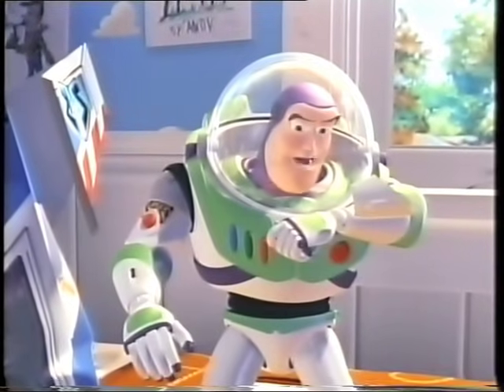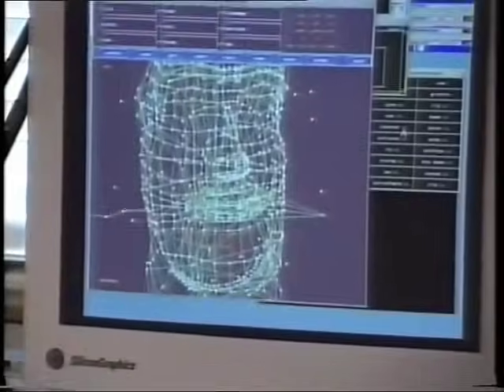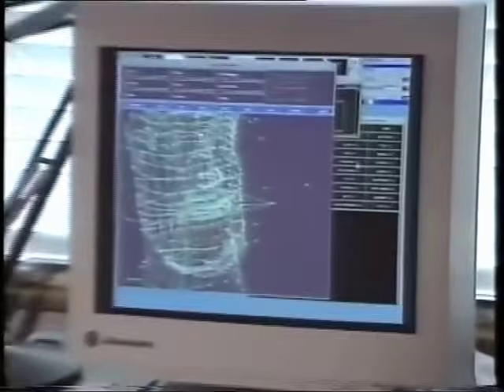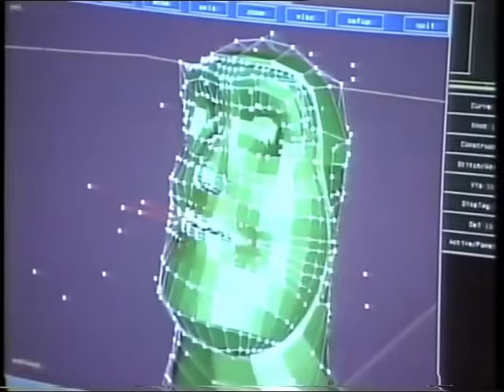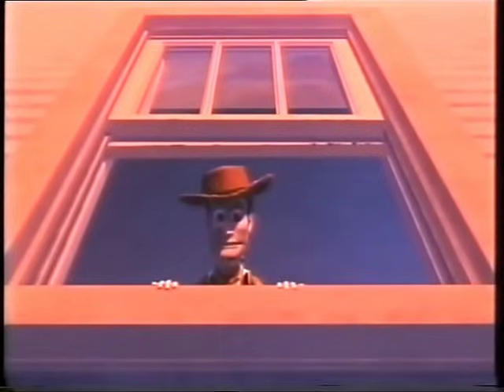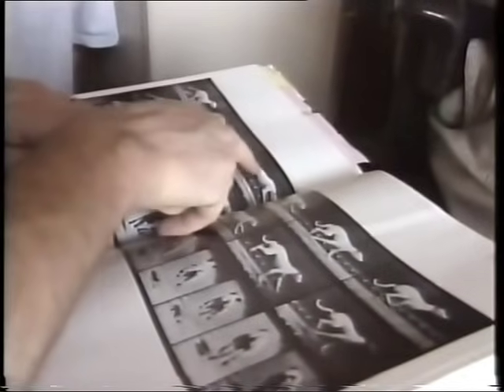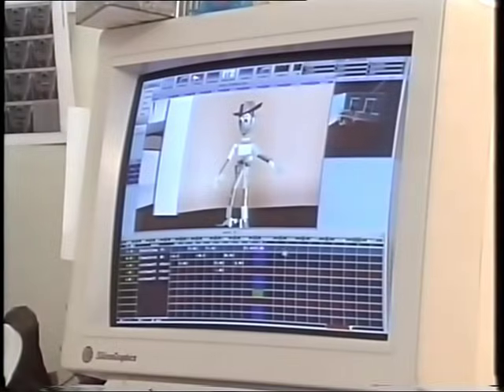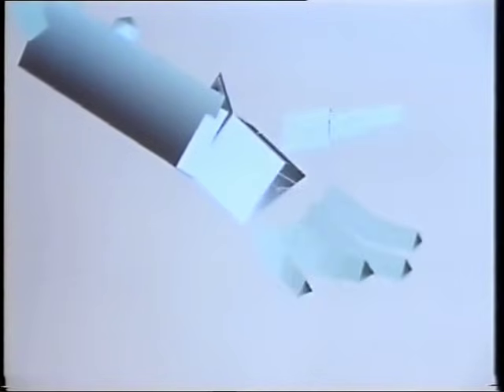'The Story Behind Toy Story' (1999) Part 2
Part 2 of a VHS documentary that takes a look at the production of 1995's "Toy Story".

This documentary was only available on the rare 'Special Collectors Edition' of Toy Story from 1999.

Property of Disney-Pixar (I do not take ownership).